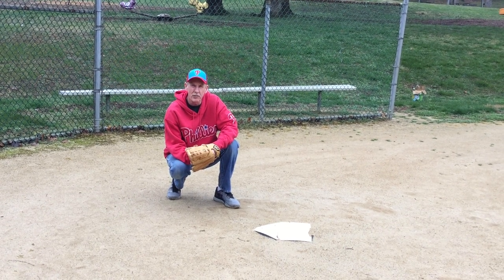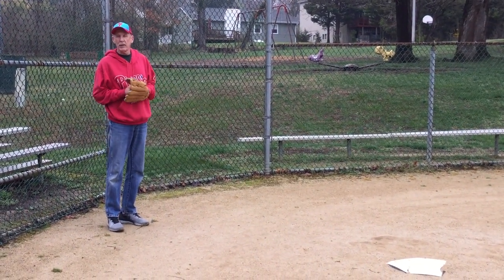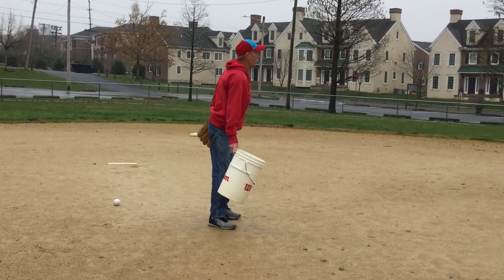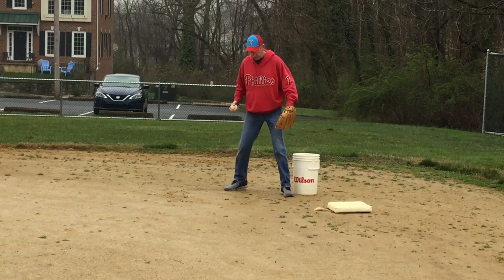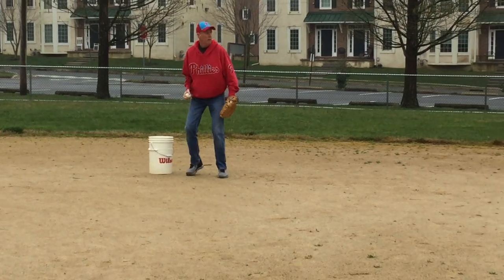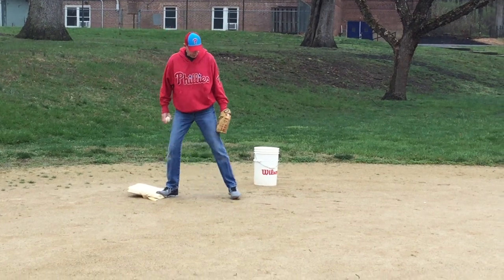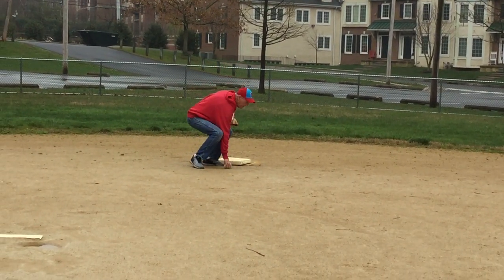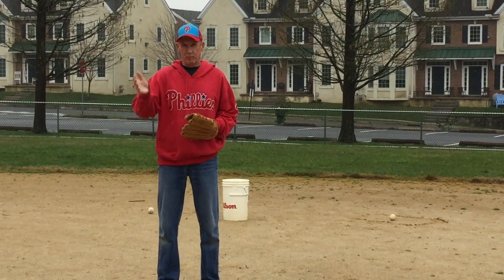5 Gerry McVey T Ball Tutorial Fielding Positions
Coach Gerry of Newark American Little League explains fielding positions to T-Ball players and those new to the game.